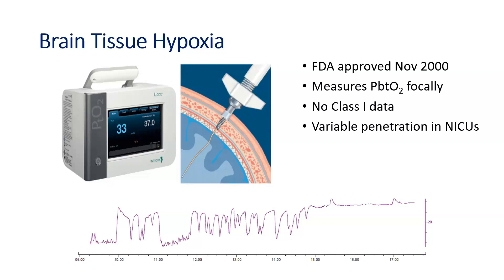Data Exploration through Multimodal Animation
In the third installment of our webinar series on Case Studies in Neurocritical Care AI, we were honored to host Dr. Ramon Diaz-Arrastia from Penn Medicine as he speaks on his experience as a leader in TBI research and how analytics and big data can advance his work into the future.

This webinar series is designed to help clinicians learn how to get more from their neurocritical care data. No prior experience is necessary.

Each session will focus on a real-world case study from us or from your colleagues. We will walk participants through the steps to re-create the analytics that answers the neurocritical care question presented. We’ll cover tools, data handling, feature engineering, cohort selection, model training, model tuning, visualization, and other topics. Sample code, Jupyter notebook, and data will be provided to enable you to experiment and apply these methods to your own data sets and problems.

Please feel free to let us know if you have any questions about the concepts that were presented in this video or if you have case studies or suggestions for upcoming sessions.